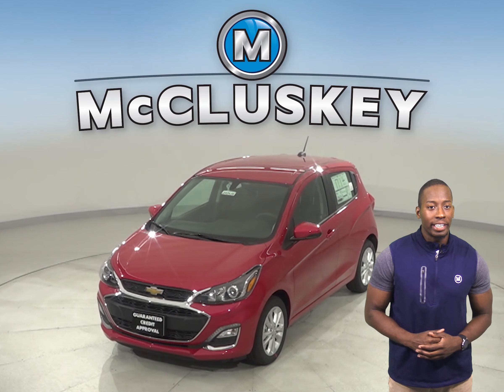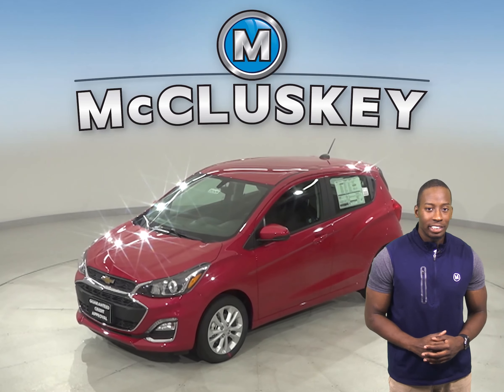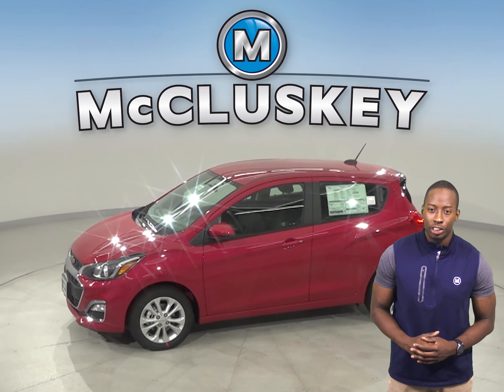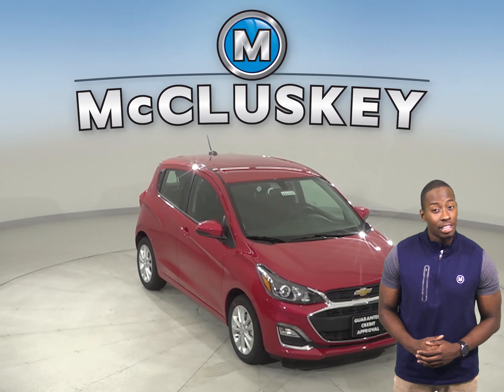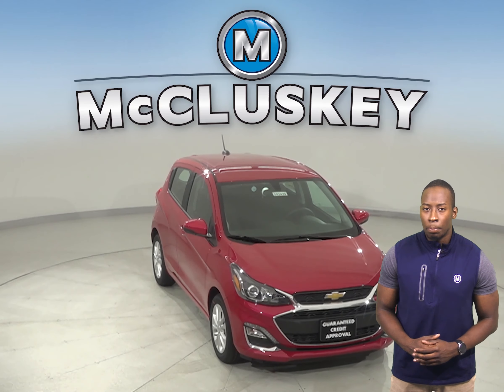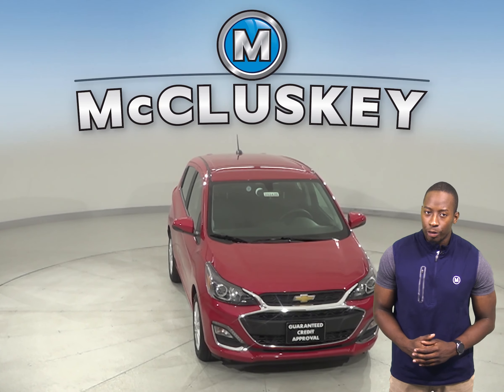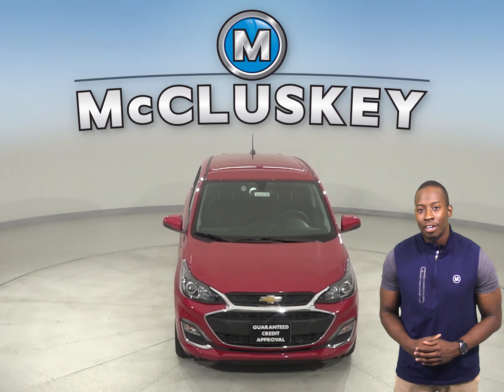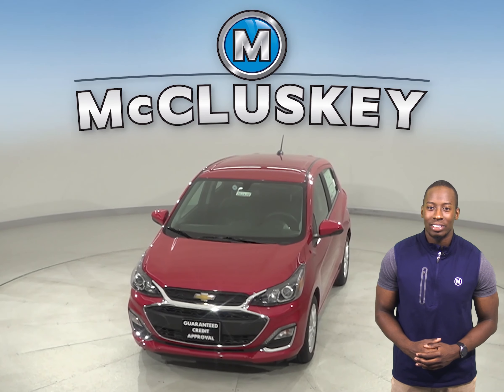202439 New 2020 Chevrolet Spark Test Drive, Review, For Sale -